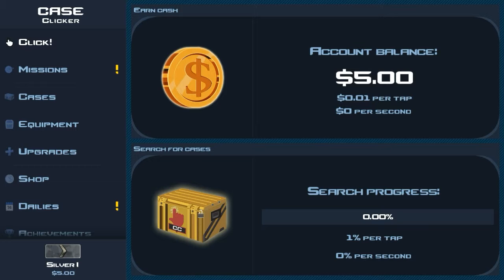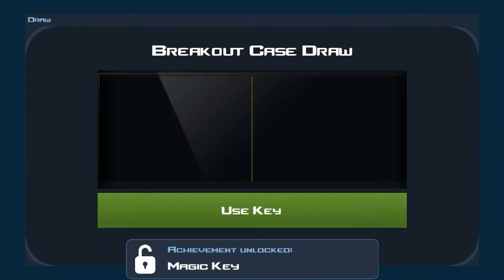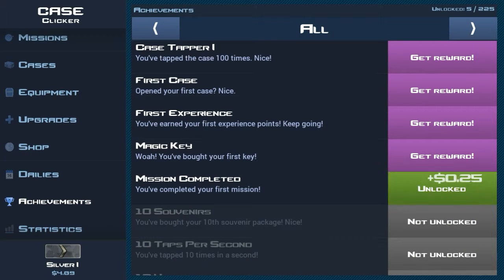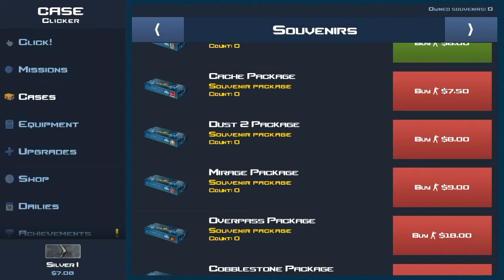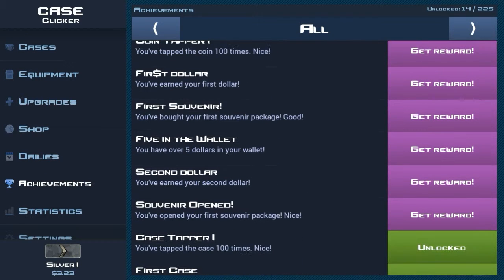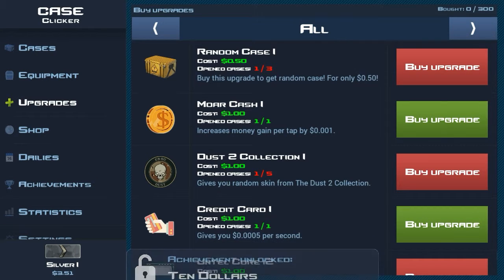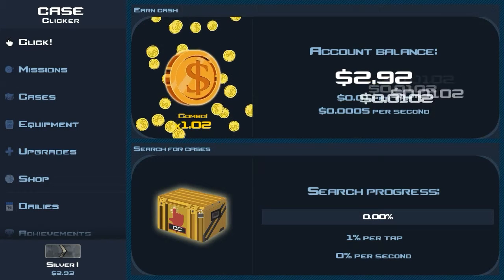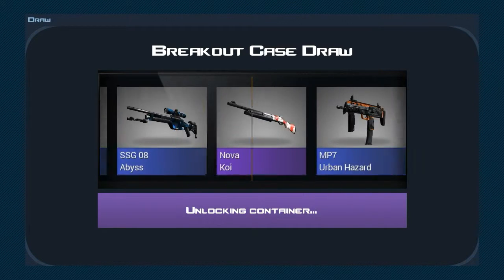CS:GO Case Clicker Part 1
CS:GO